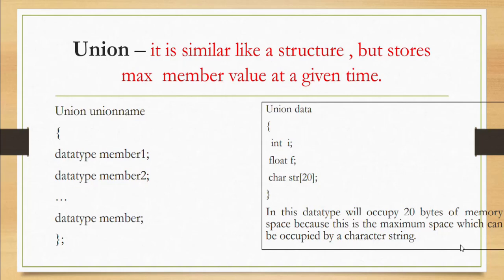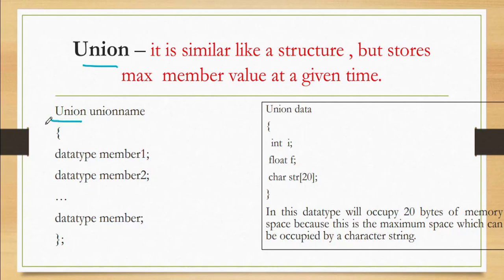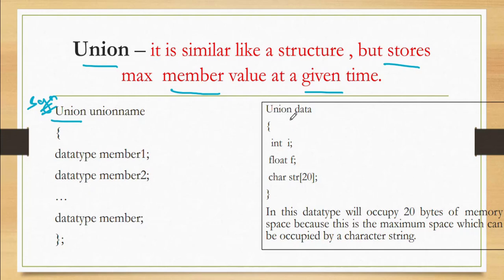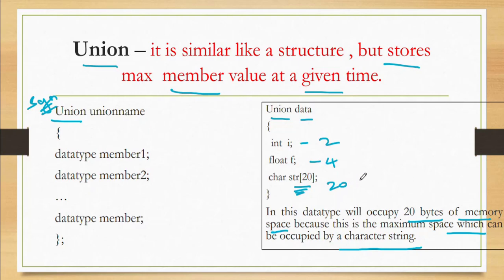Union | CTutorial | UGC NET Computer science